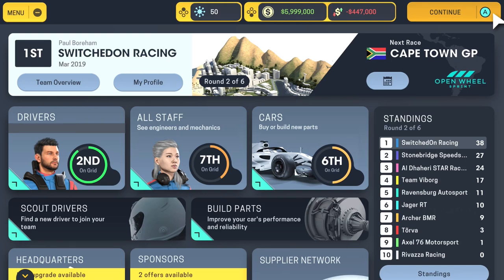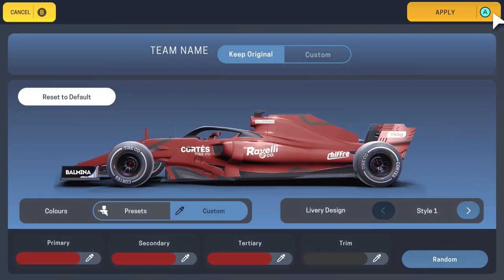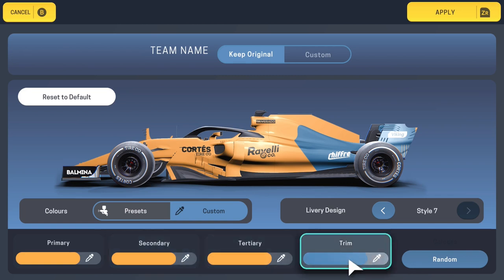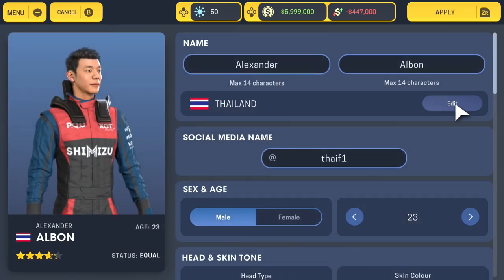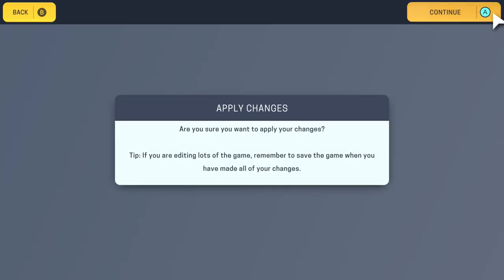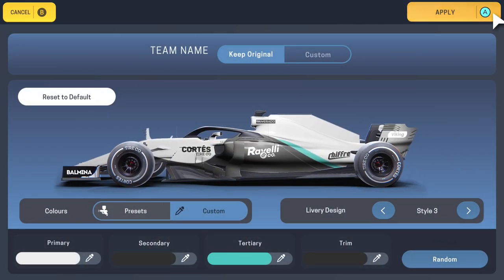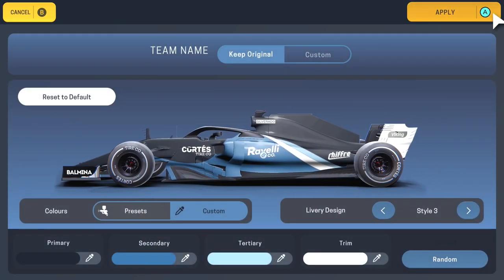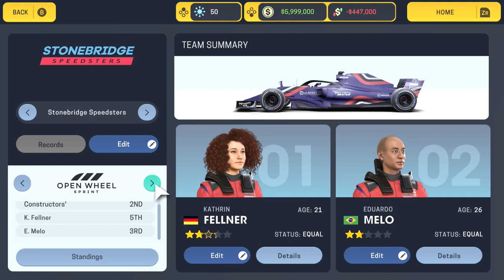Motorsport Manager (Switch) - How to edit F1 2019 into the game!!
How to edit in the current F1 teams into Motorsport Manager on the Nintendo Switch